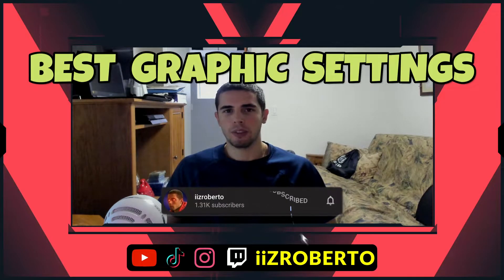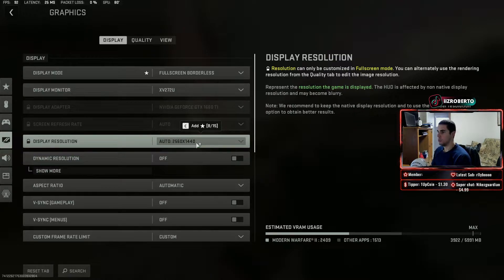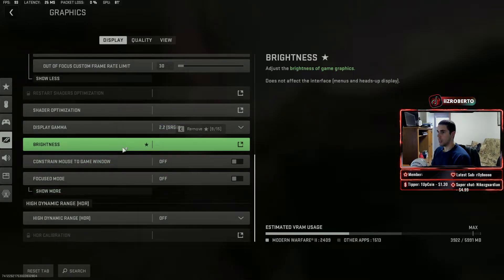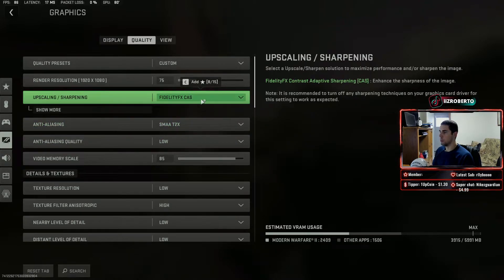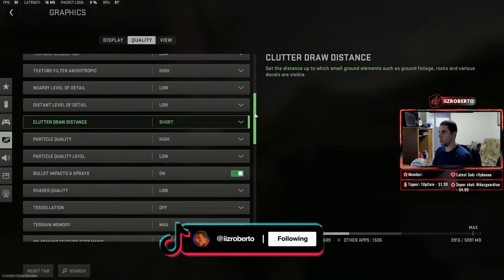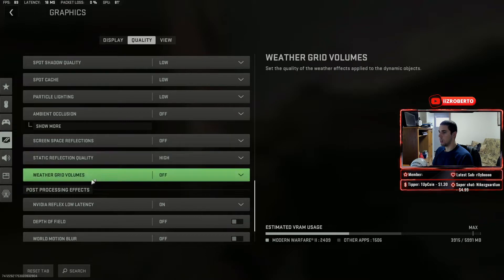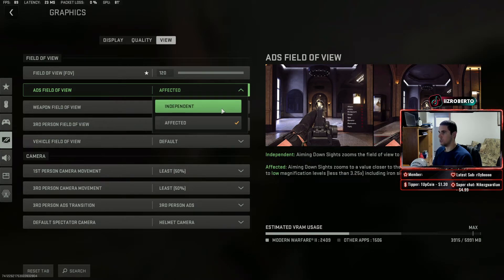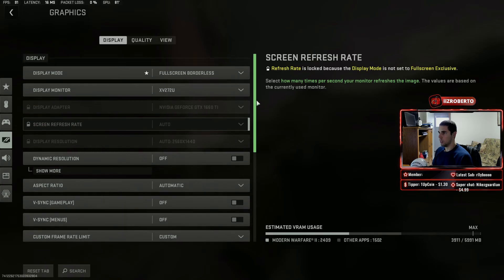BEST Graphic Settings for Call of Duty Modern Warfare 2 😲 (PC)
These are the BEST graphic settings for Modern Warfare 2. I am currently using these and the game feels crisp and clean. Please make sure you have a 1080p monitor so you get higher frames.

00:00 - Introduction
00:07 - Display Graphic Settings
01:52 - Quality Graphic Settings
04:20 - View Graphic Settings
05:37 - Testing it out
05:45 - Sub, Like, Share, Comment

Worktime · chirrrex

Worktime